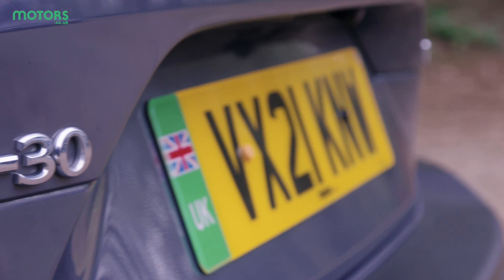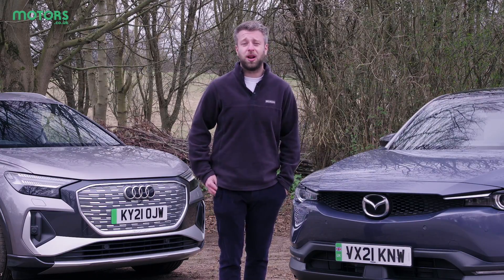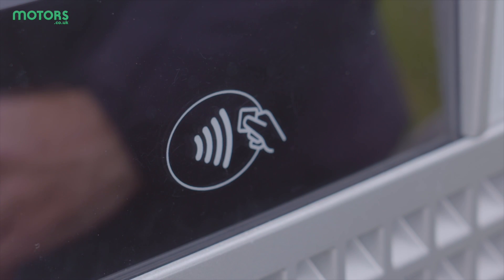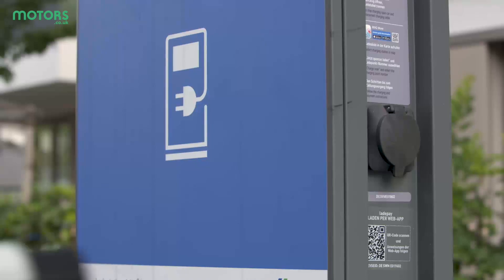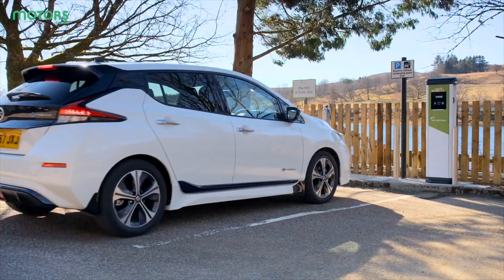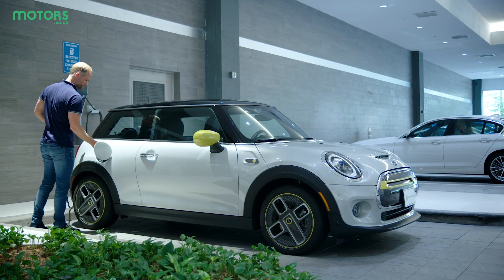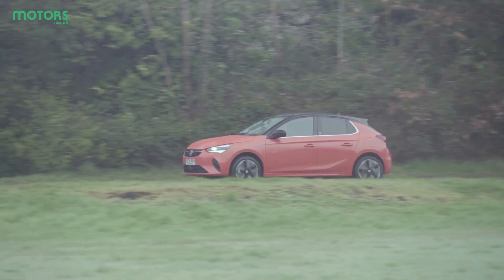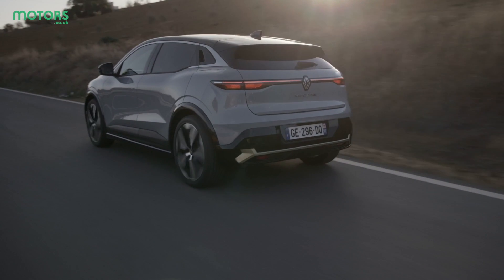Motors.co.uk - Understanding Electric Vehicle terms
We explain some of the key terms associated with owning an electric vehicle